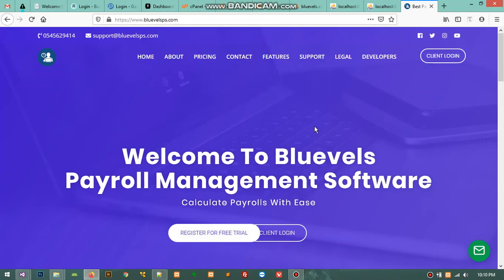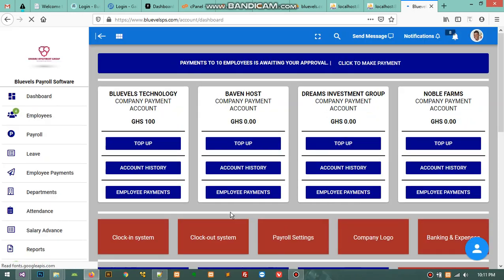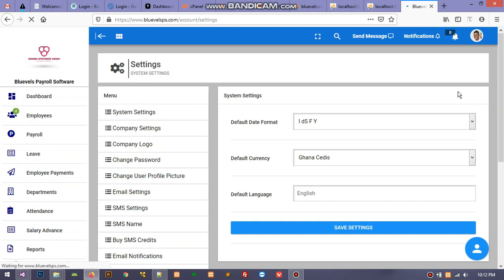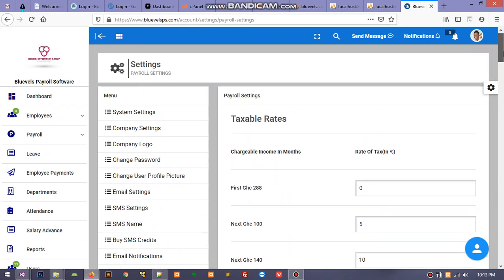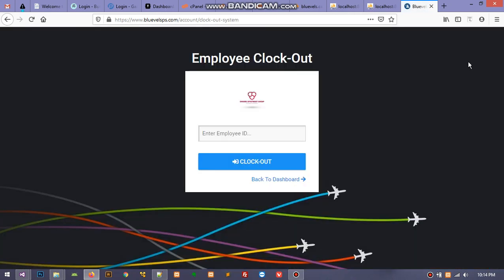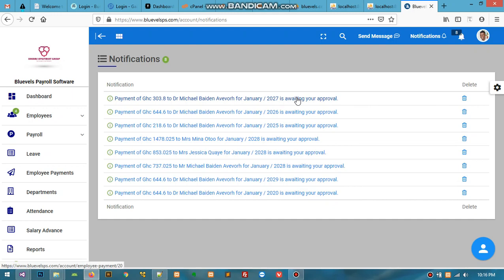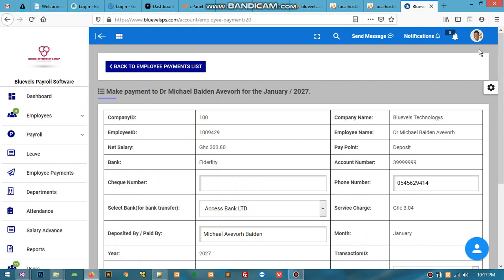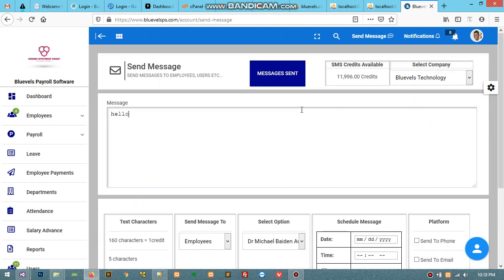Our online payroll software documentation 1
In this video we will show you how our online payroll software works. enjoy.